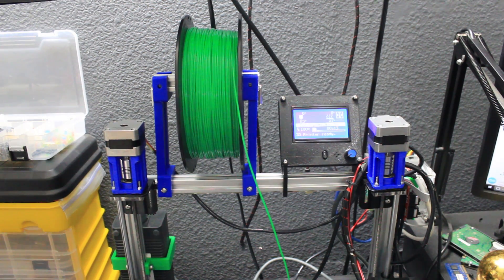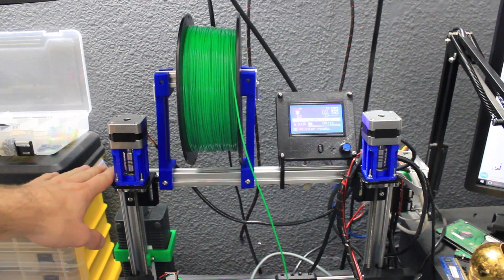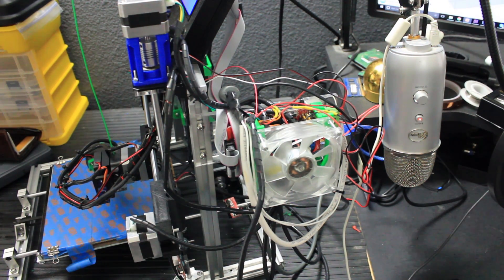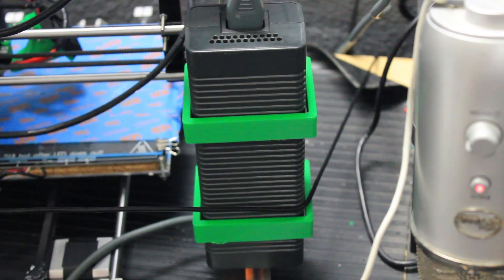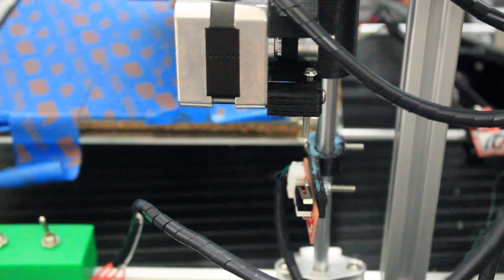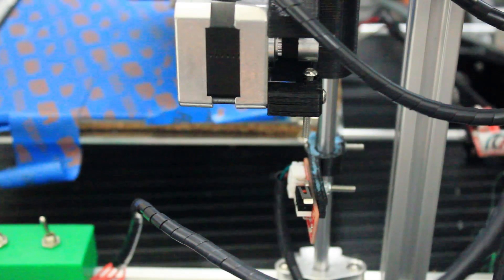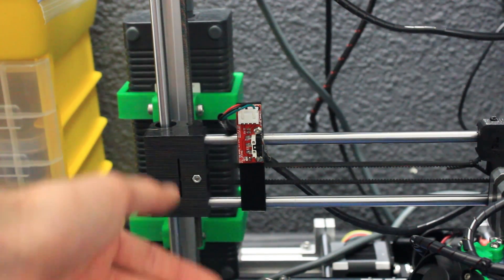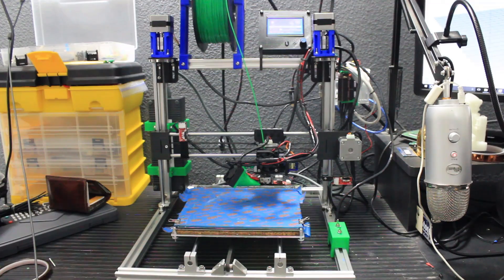My Heavily Modified And Upgraded Prusa I3 3d Printer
About The Video:
In this video I go over all of the many modifications and upgrades I have made over the past 3 weeks to my Prusa i3 3d printer.